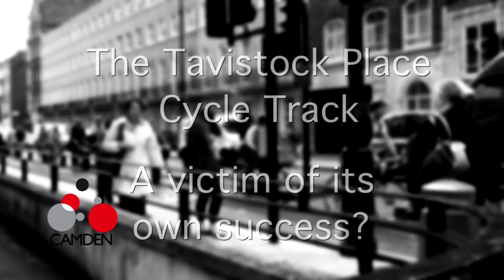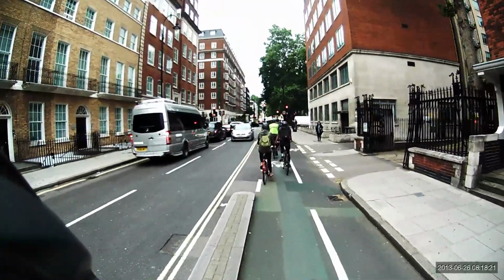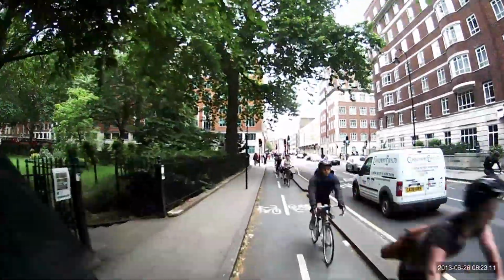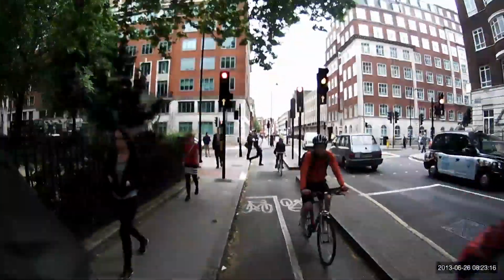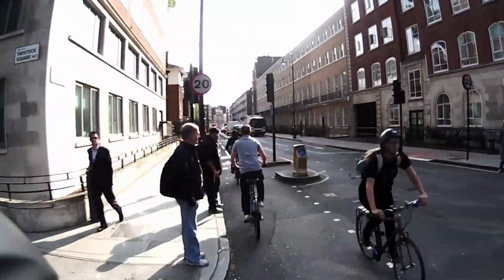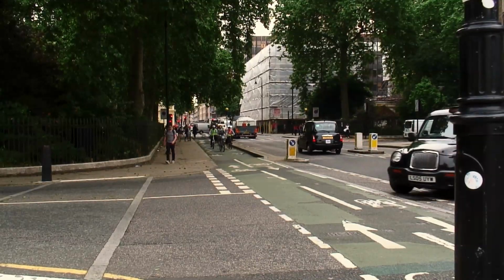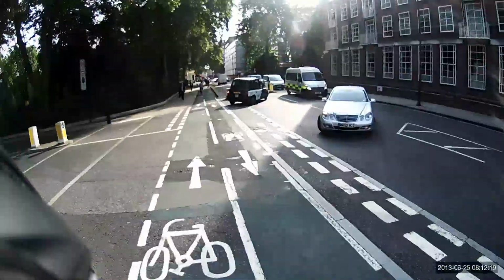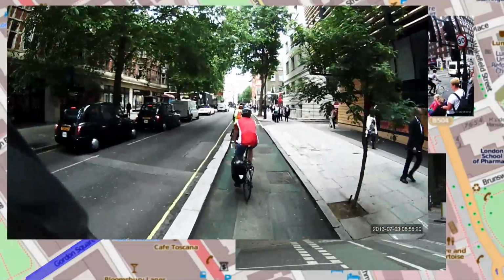Tavistock Place Cycle Track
The Tavistock Place cycle track is part of the main east-west cycle route through Camden from Islington to Westminster. The route is very popular and cycling has doubled since the tracks were built in 2002. It has become overcrowded at peak times, pedestrians find it confusing and it is dangerous for cyclists especially at some junctions. This video shows a variety of scenes shot in Tavistock Place in July and clearly illustrates the problems. The video makes a case for an upgrade suitable for current usage and ends with suggestions about what can be done.
by Camden Cyclist August 2013